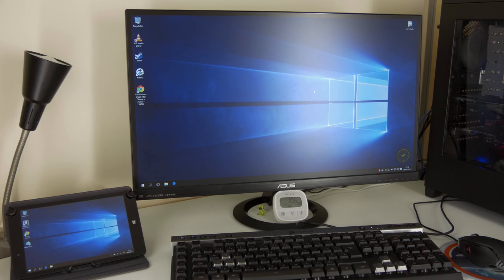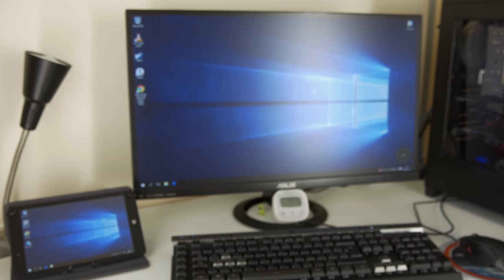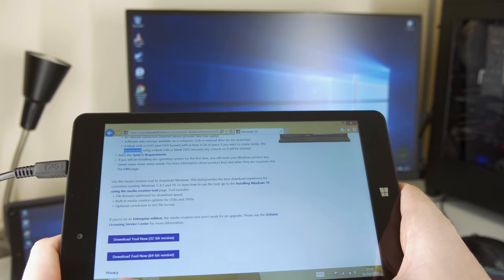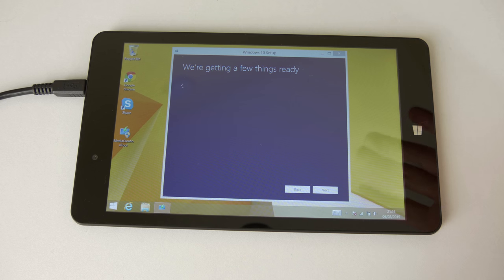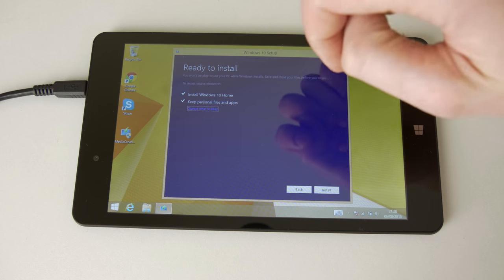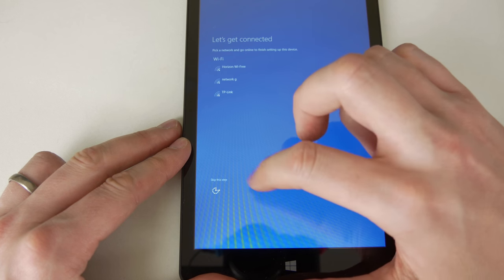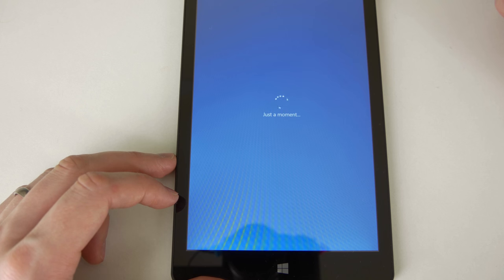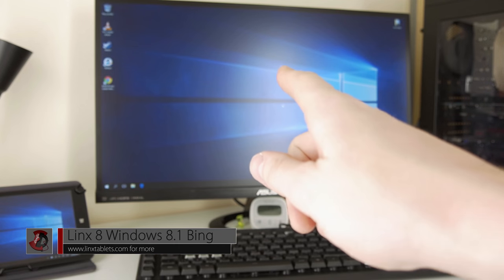Linx 8 Windows 10 Upgrade Guide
First I reviewed this tablet nearly a year ago. It served me well. Especially considering I bought it for mere €120.

Now that Windows 10 is out and it is free to upgrade - I have done so and decided to share my experience with you in this guide. Enjoy!